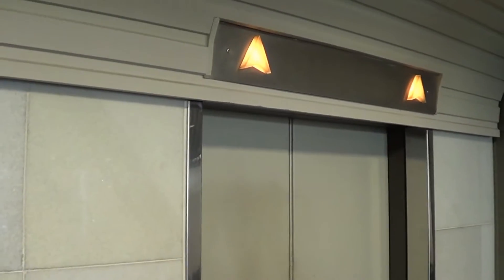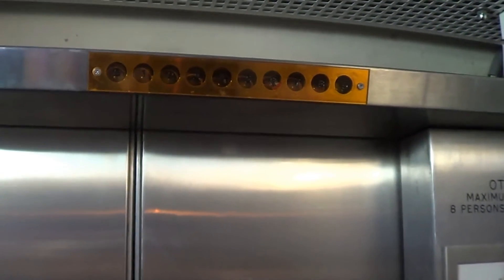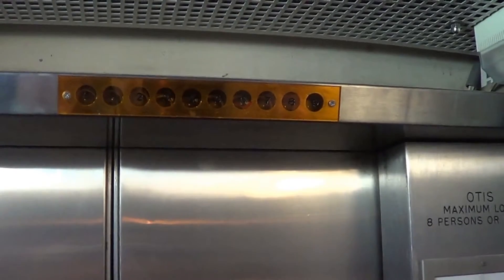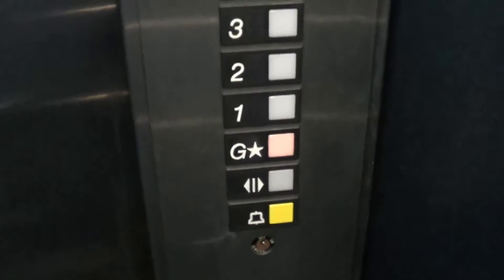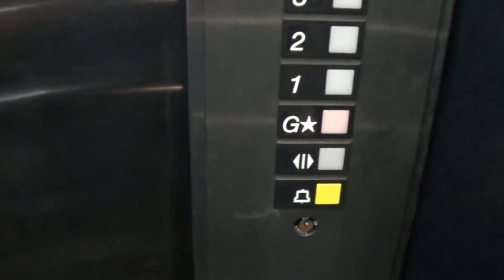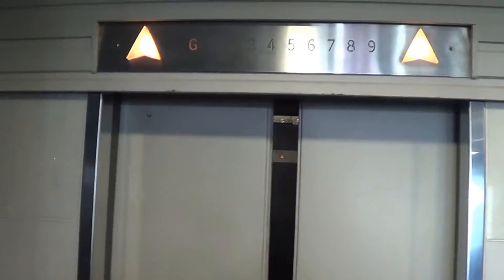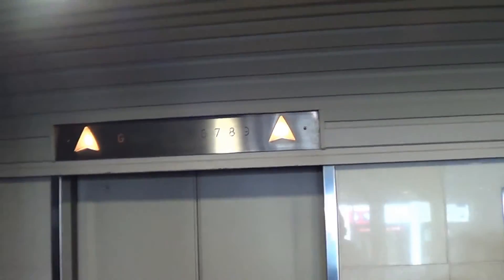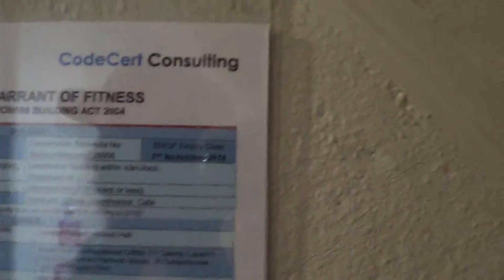w/ NZ Lifts | EPIC 1970 OTIS Traction lifts (mod. Series 1) | Wellington CBD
Awesome old lifts!